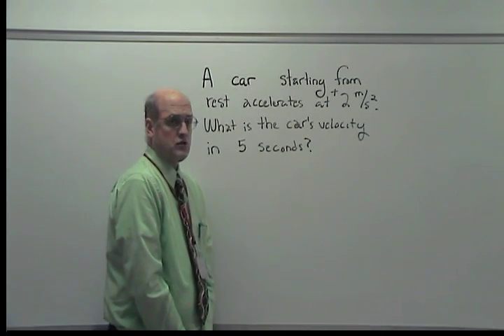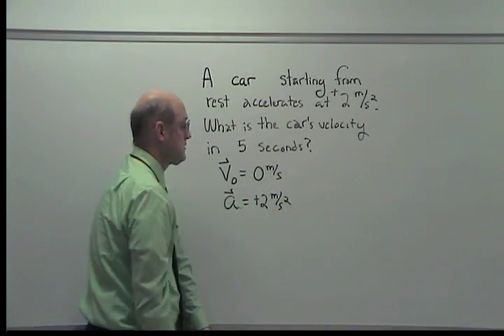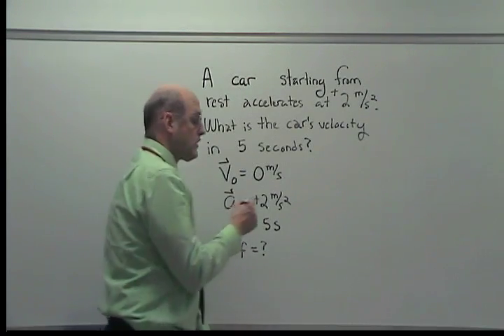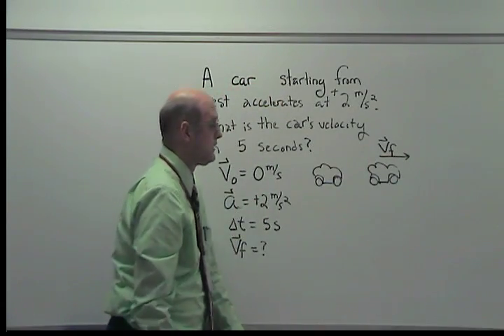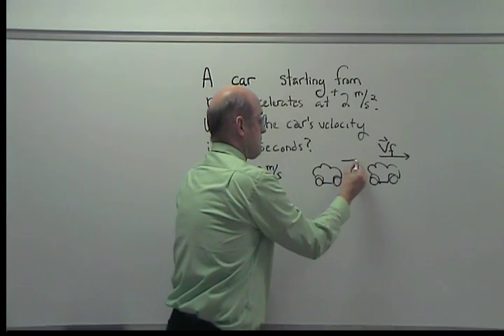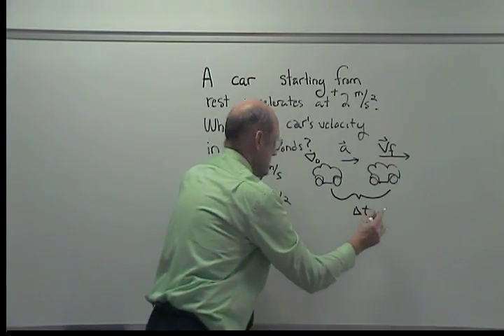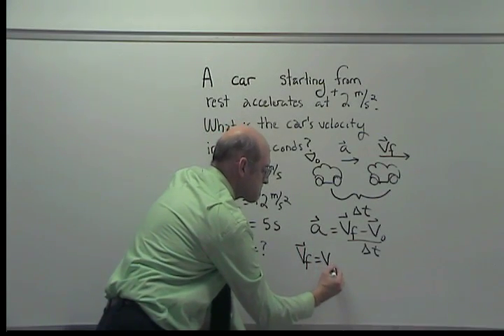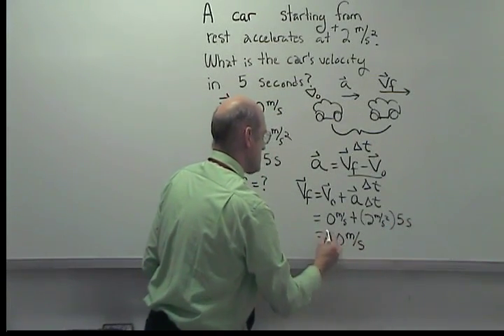problem solution format